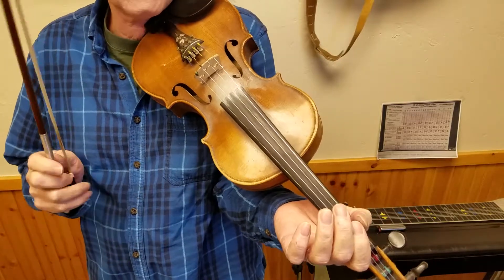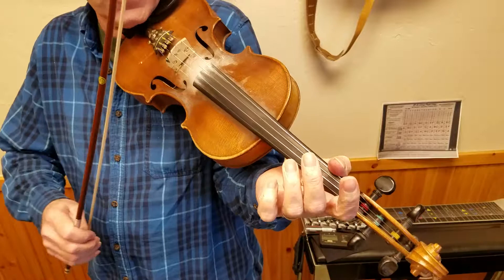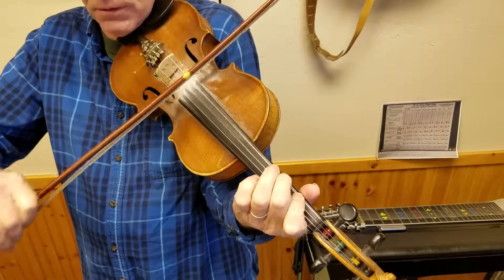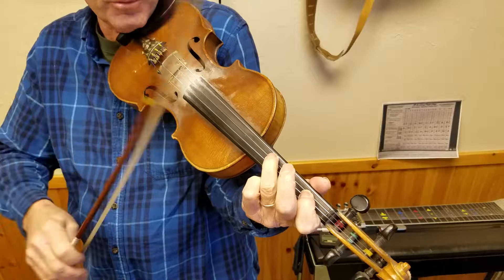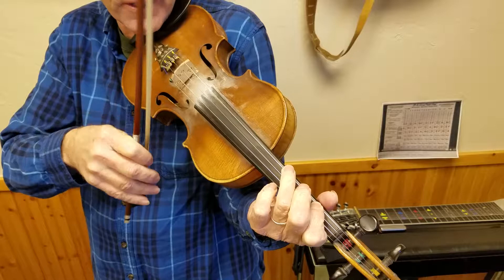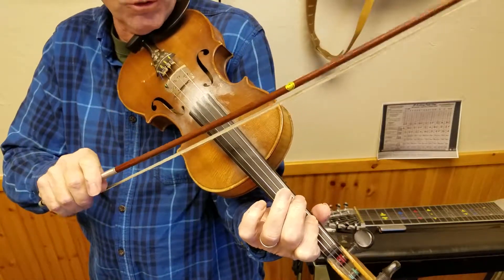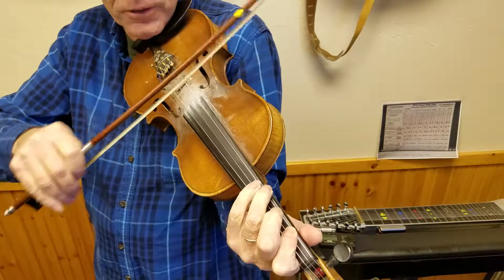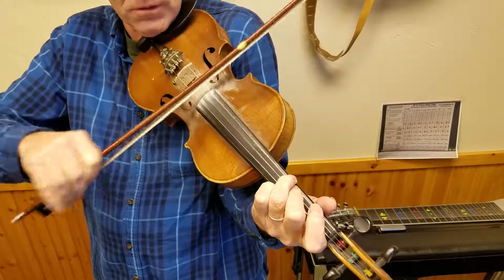Techniques for Black Mountain Rag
Here are some tips on bowing a bit of Black Mountain Rag. Sorry for the abrupt ending. Little glitch in the file.